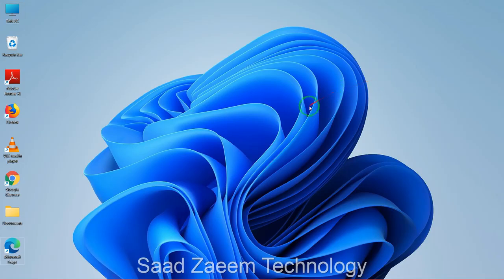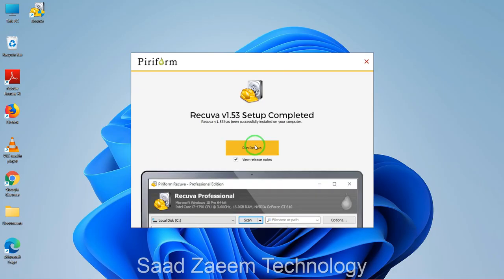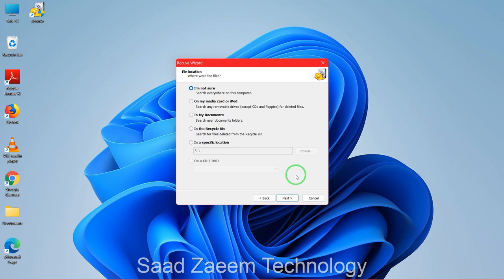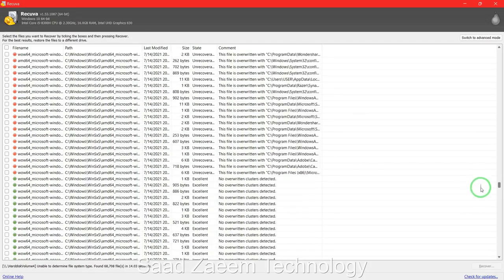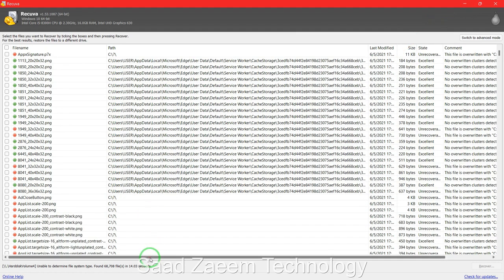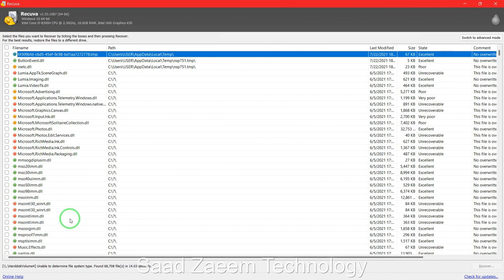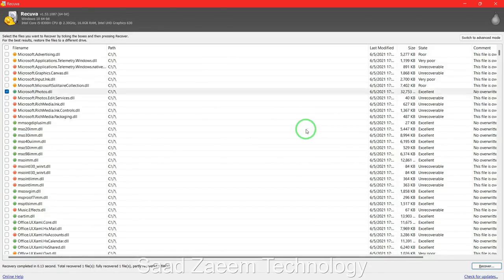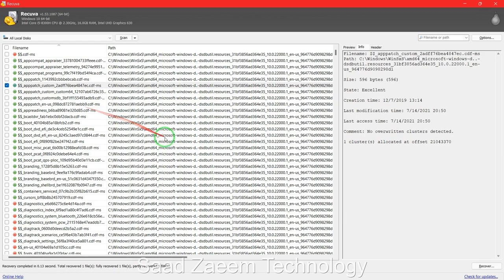Recover Deleted Files In Windows 11 (Tutorial)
Latest